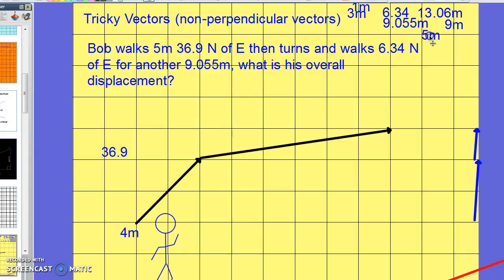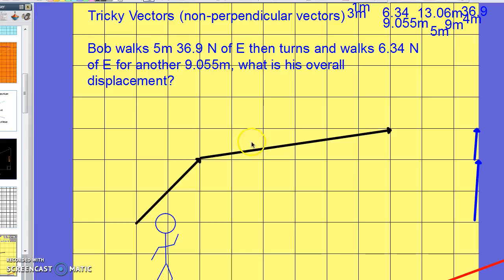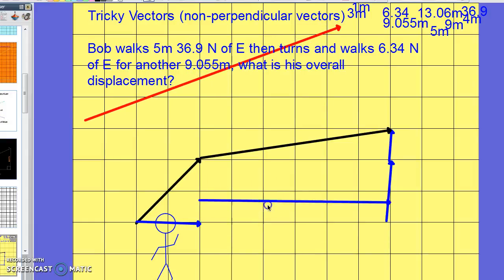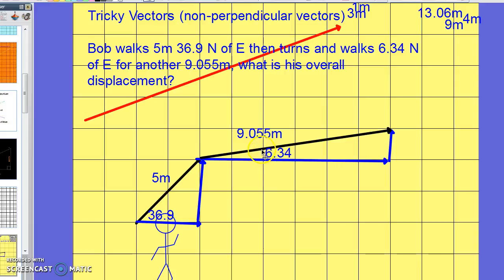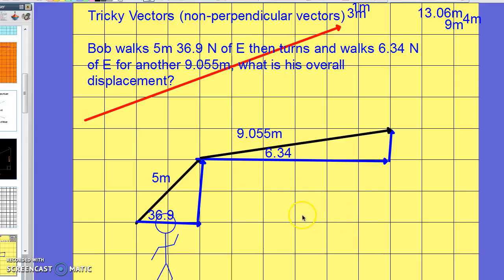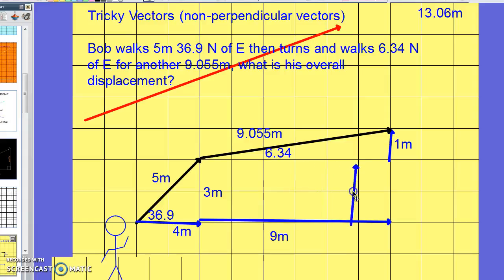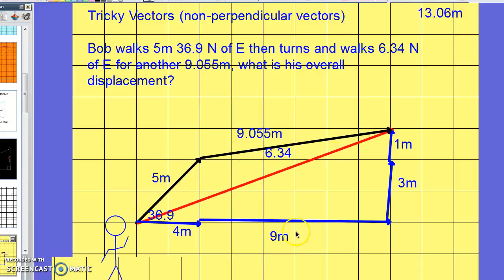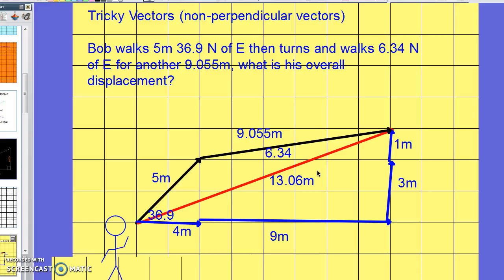Ch3 Tricky Vectors